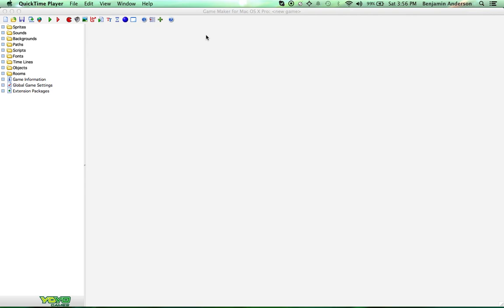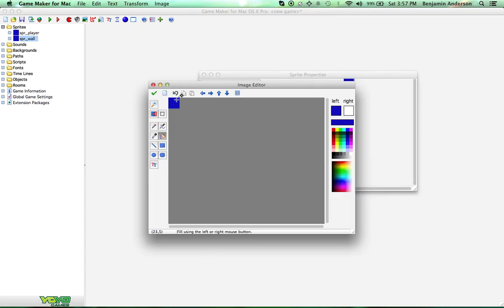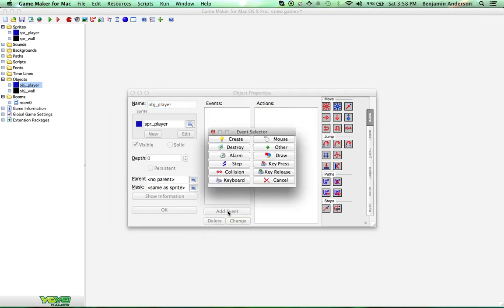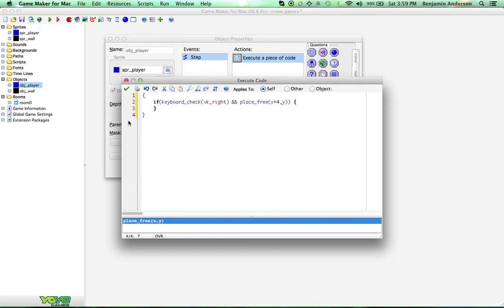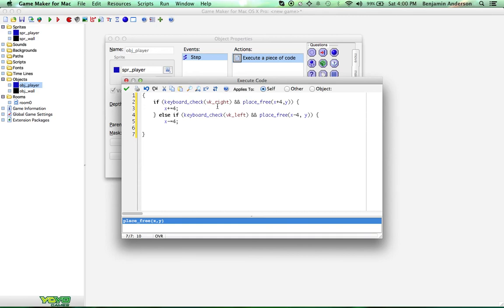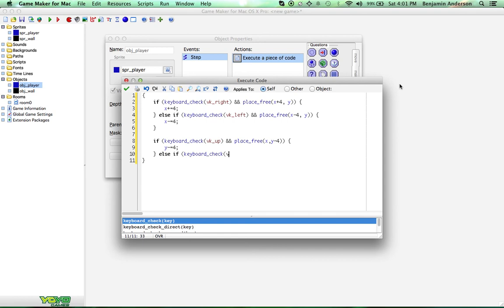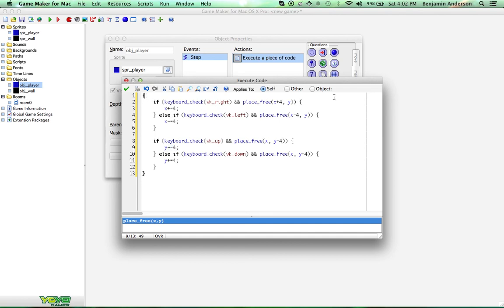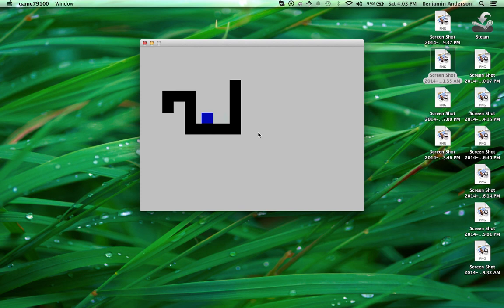[Game Maker Tutorial] First Line of Code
This is a tutorial on writing your very first line of code in Game Maker Studio/Game Maker Mac.